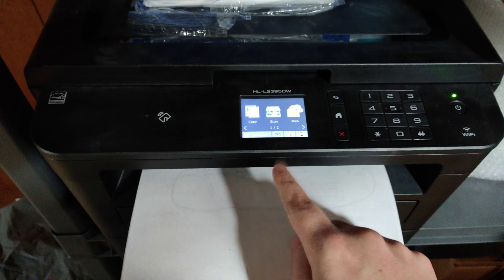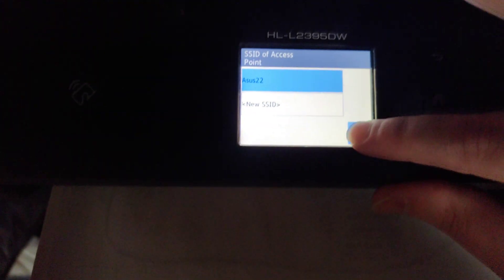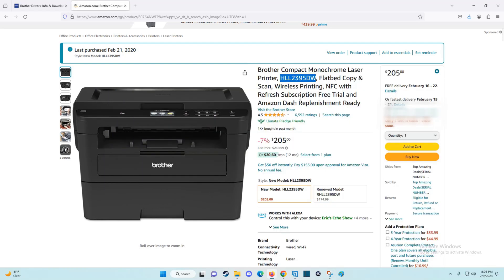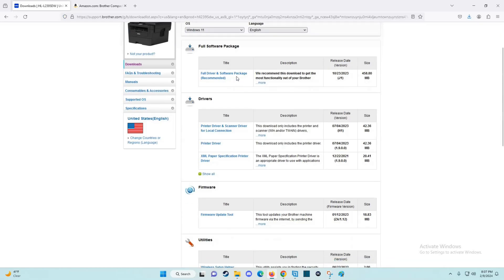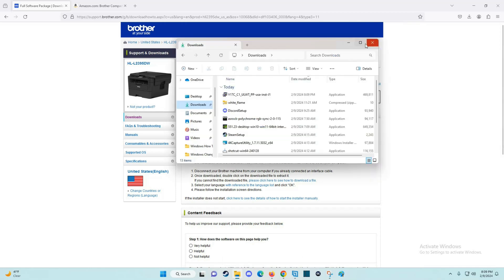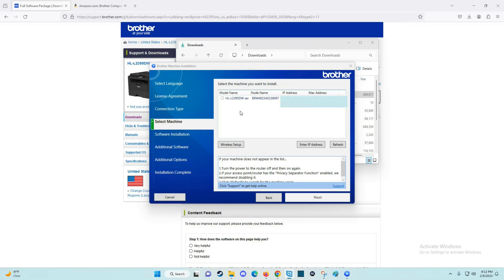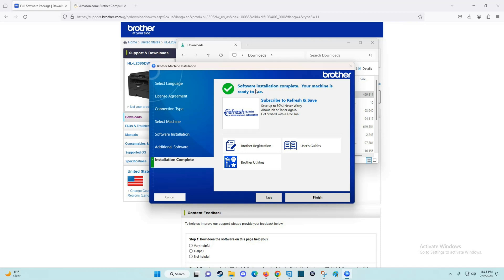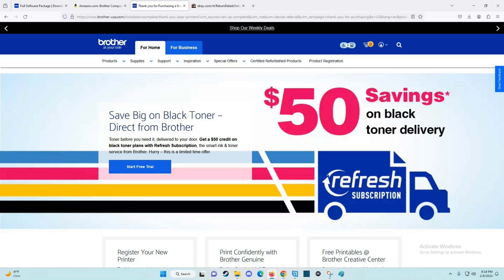Brother Printer Complete Setup Guide - Brother Printer How To Setup & Print Over Wifi on Windows 11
Hello, In this video I talk about Windows Brother Printer Complete Setup Guide - Brother Printer How To Setup & Print Over Wifi on Windows 11 Comprehensive Step by Step How To Setup Google Home Mini Tutorial, Guide, Example, Step by Step, Instructions.

In this video I walk through a simple and easy step by step instructions, guide, tutorial on how to setup your brother printer and print over wifi on windows pc.